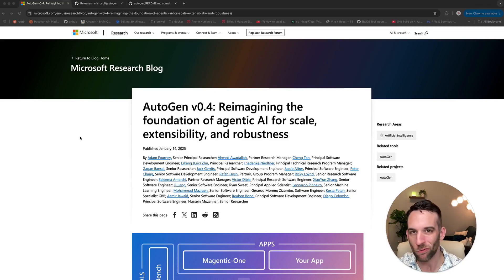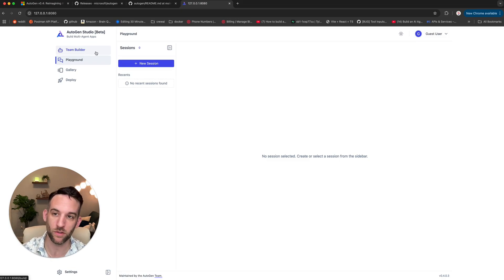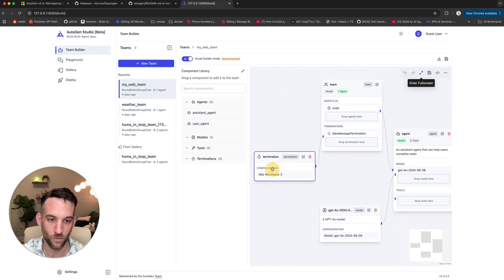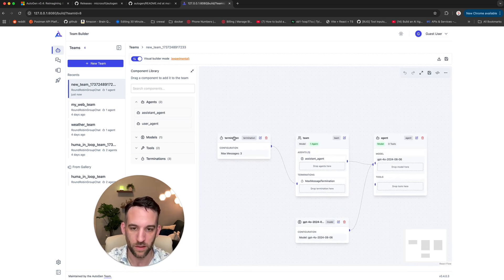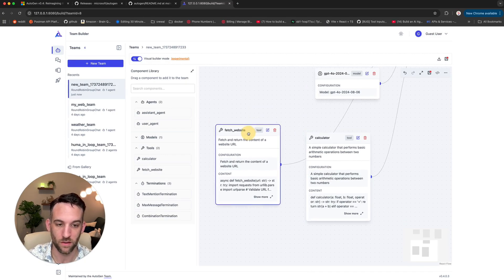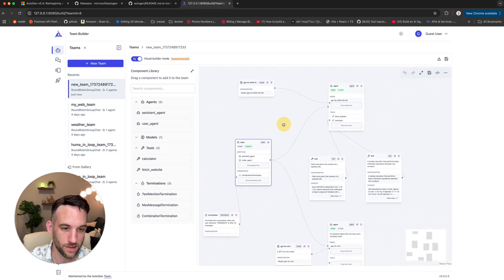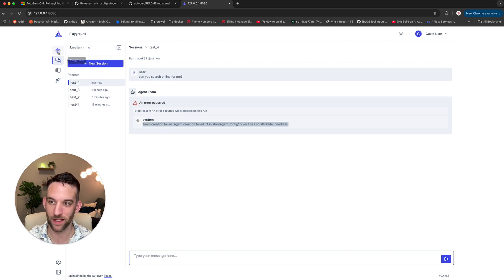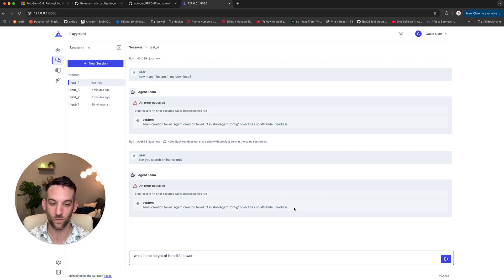Build AI Agents EASILY with No-Code, here’s how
The new version of AutoGen Studio finally came out!  It's been a LONG time and since I made the new video quite a few people asked me for when it's coming out.  Well...it's finally here!  I dive in and show you how to get it started and use it.  Yes there will be some bugs...but that's okay.